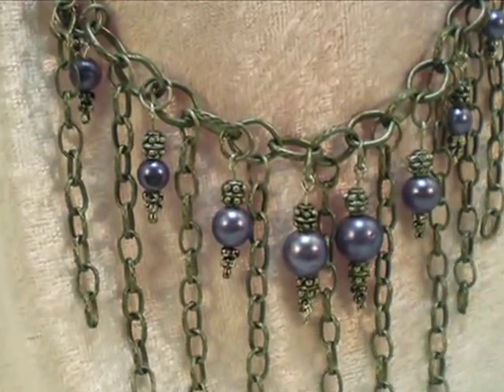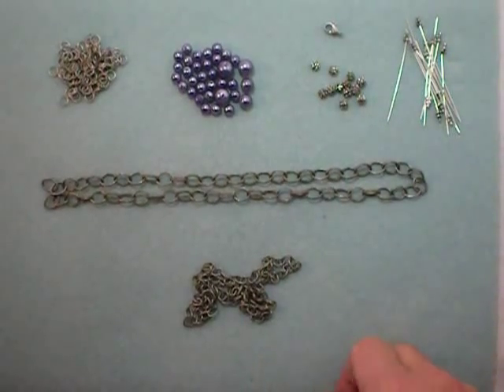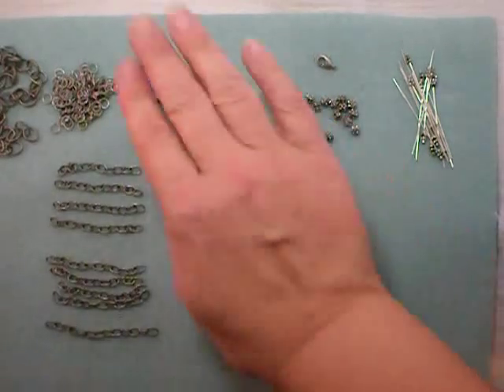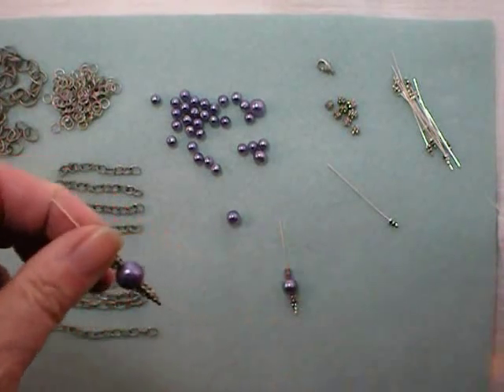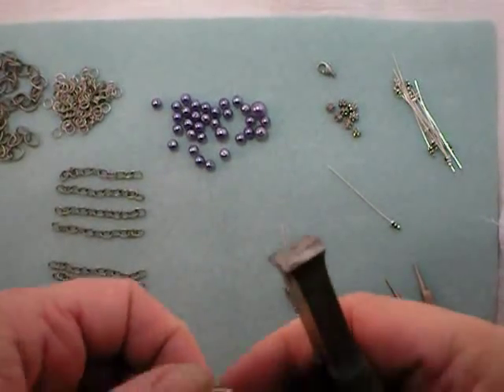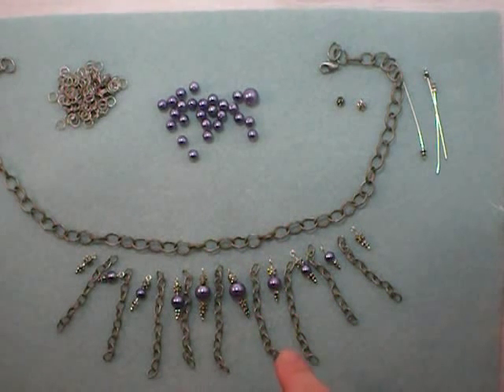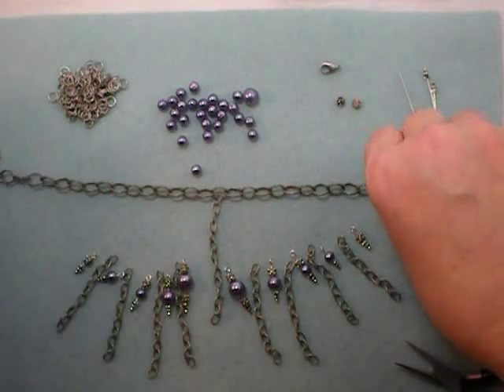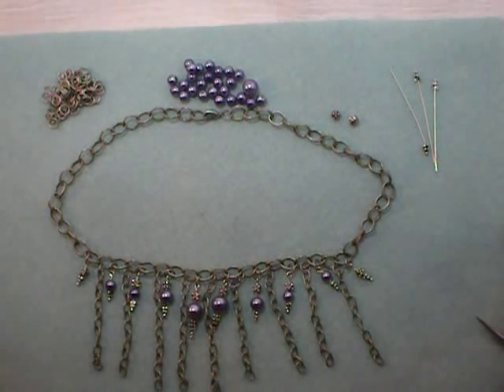Beaded Chain Dangle Choker Tutorial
This Beaded Chain Dangle Choker Tutorial is easy to follow but has such a "wow" effect. For the girl who has a bit of a feminine side as well as a bit of an edgy side, this necklace design will suit her style perfectly. It incorporates both pretty beads and tapered chain dangles for the best of both worlds. Learn how to make necklaces like all the fashionistas are wearing with this tutorial. It's a great way to add some drama to your evening ensemble!